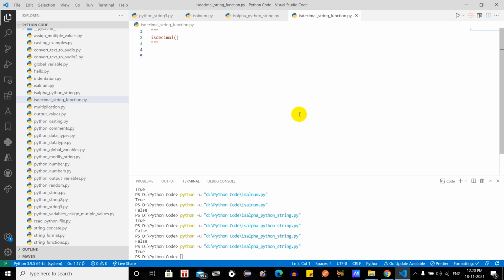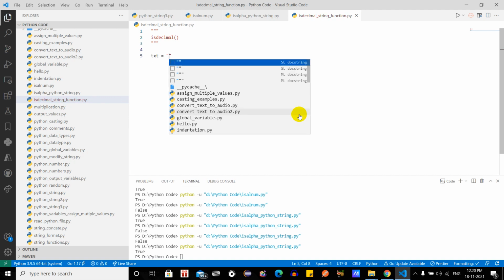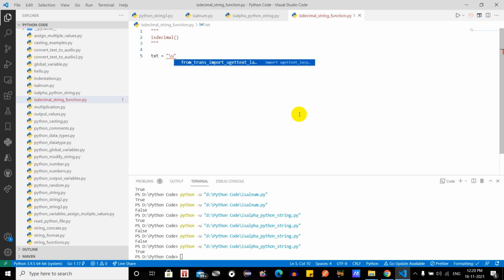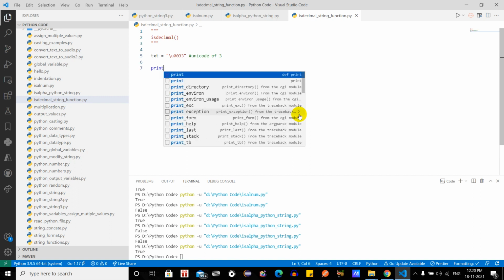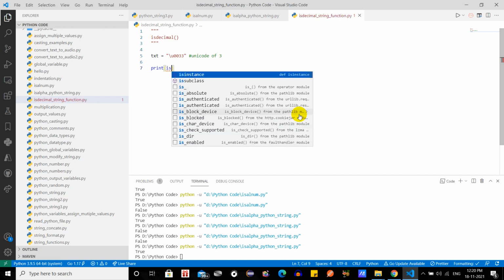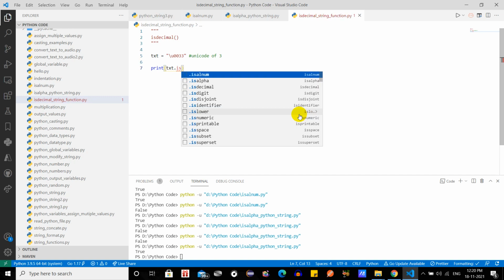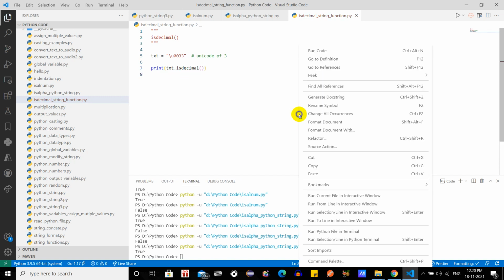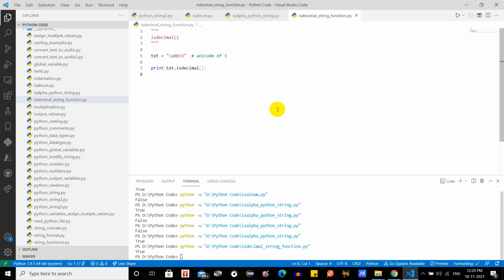isdecimal Python String Function #25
isdecimal python string function